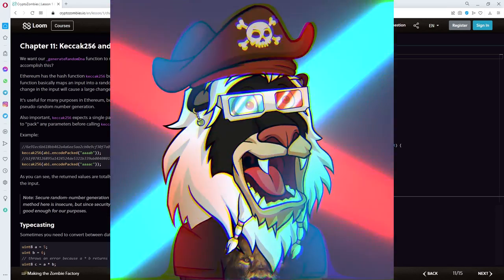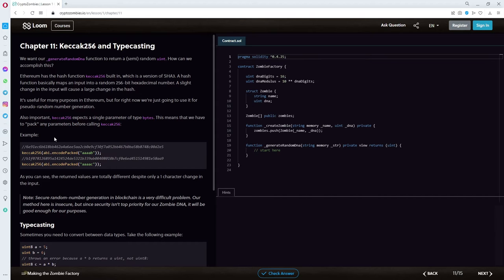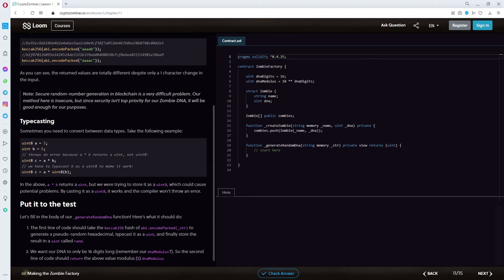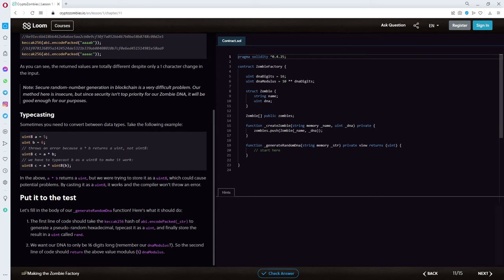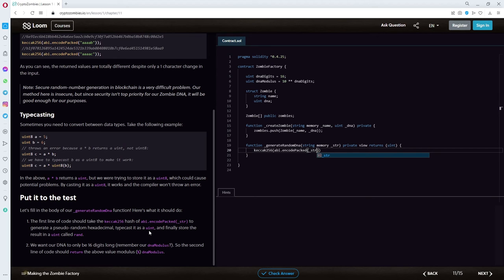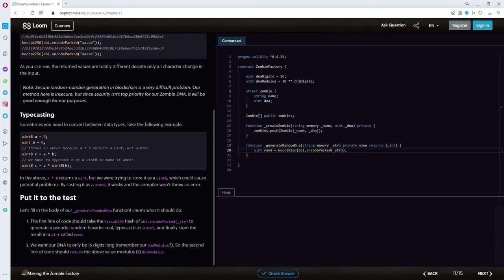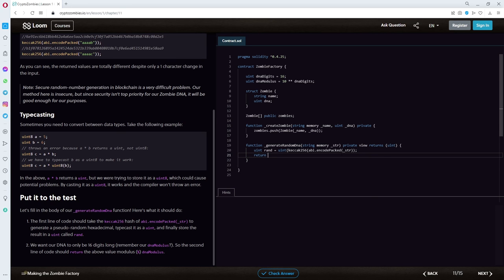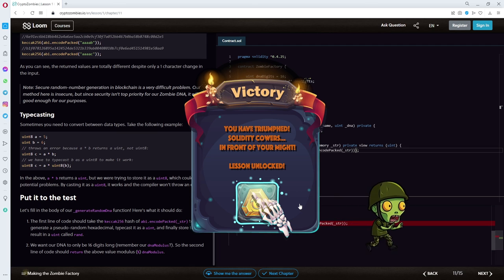WiiMee AcadeMee: Let's learn Solidity! Chapter 11: Cryptozombies.io - Episode 06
After a longer break to the Zombies I'm back at this, doing my best to solve this mess! LOL. Background music is still here.
During my journey through web3 and NFT's, I kinda felt lost and worrisome about the possibility of interacting with malicious smart contracts. I knew the only way for me to feel confident with what I was minting, would be for me to learn (to at least read) Solidity.
Now, I'm going to share that experience with you!
Utilizing Cryptozombies.io I will walk you through each of the 6 lessons, and what we can take away from learning Solidity. This will be a series of videos spanning all 15 chapters of each lesson.
My hope is you will be able to take away enough knowledge, to safely navigate the web3 ecosystem and inspire you to explore the magic of the Ethereum virtual machine and smart contract integration! Enjoy!